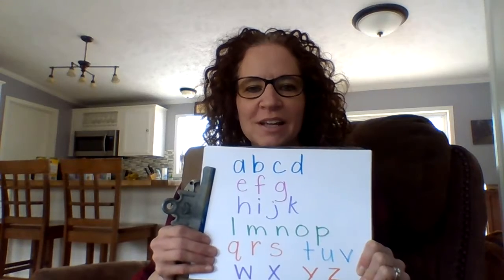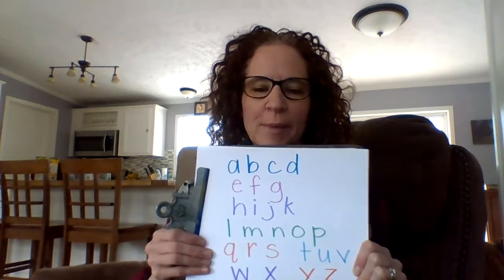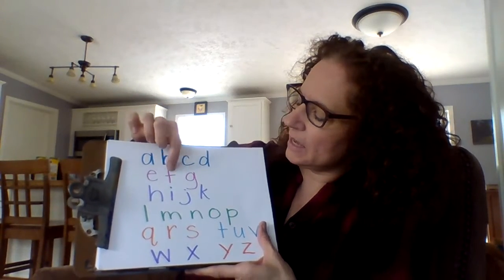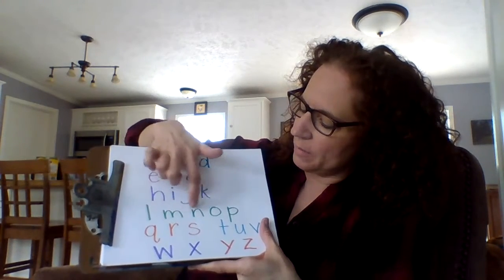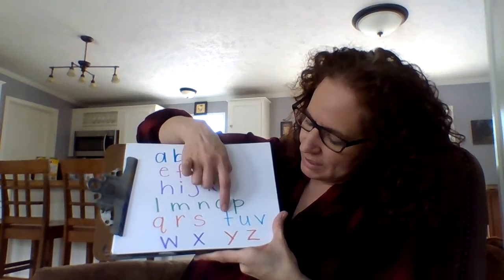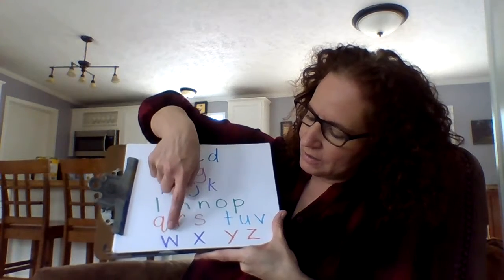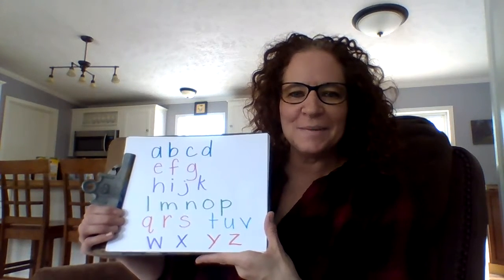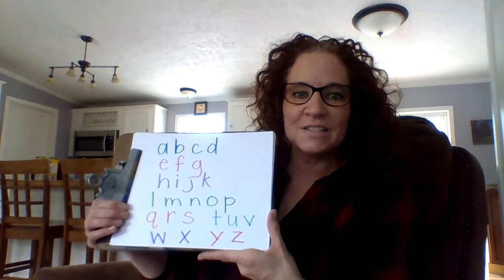Heggery Week 16 Friday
Here is my Heggerty lesson for Friday.  Have a great weekend!